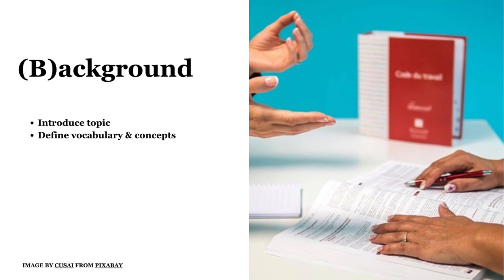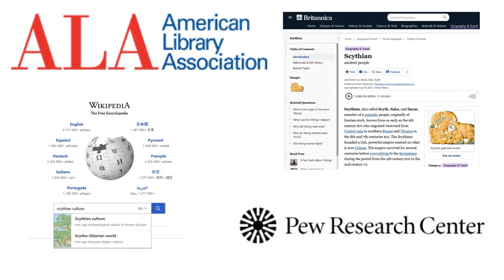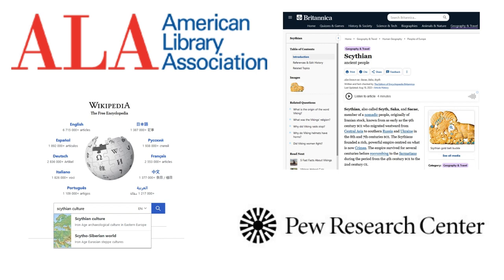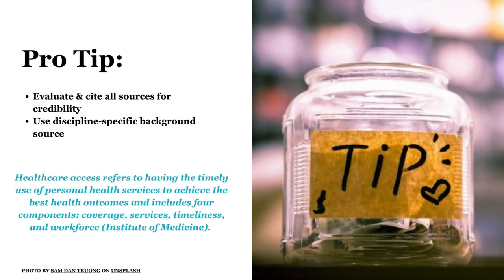UNCG Libraries ULTRA: BEAM and Background